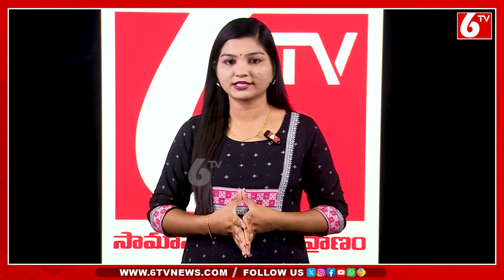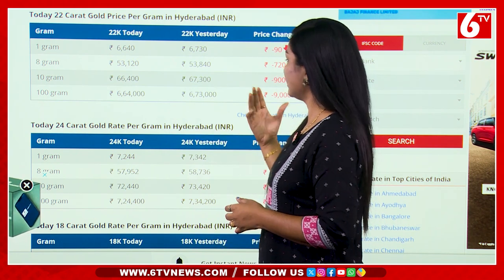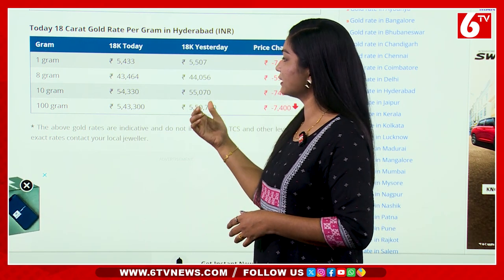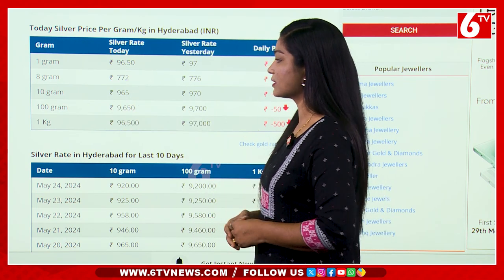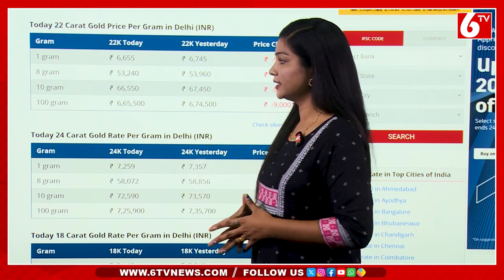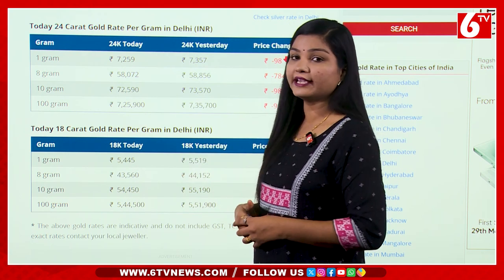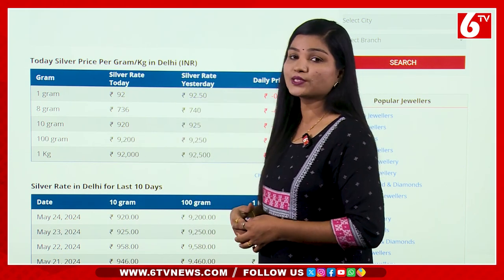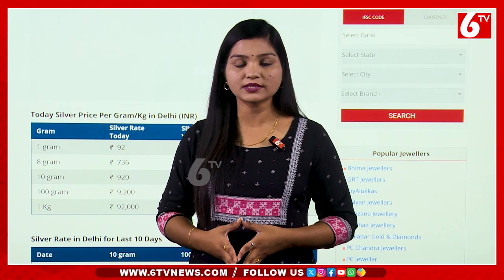Today Gold & Sliver Price in Hyderabad And Delhi || 24-05-2024 || 6TV Digital